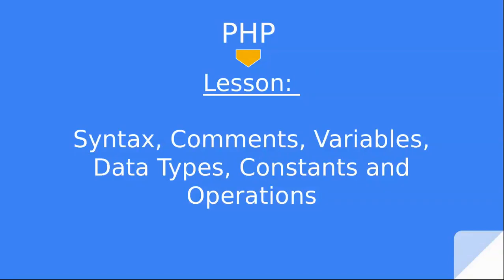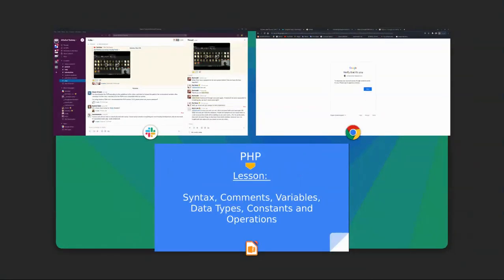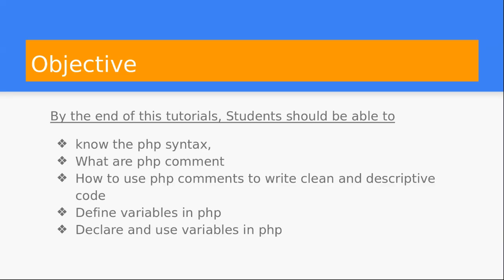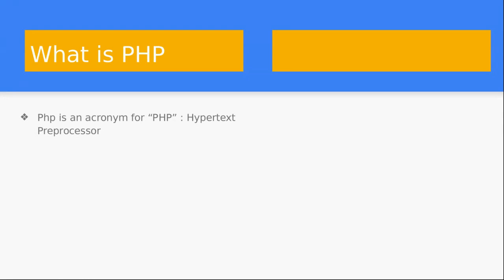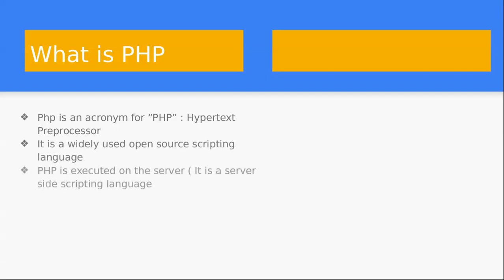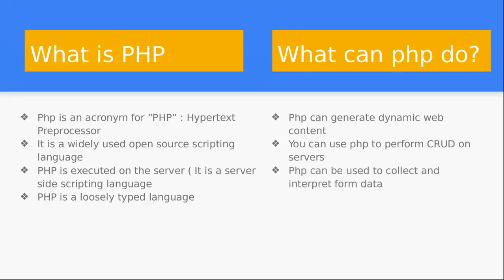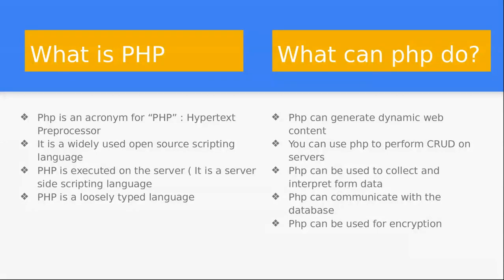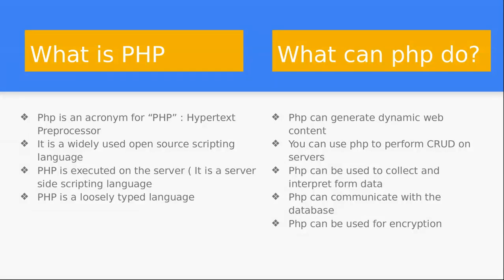1. Introduction to PHP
Introduction to php, what is php and the uses on php in real world.